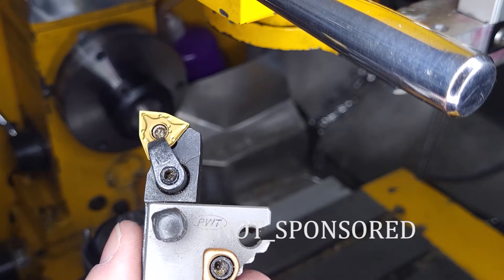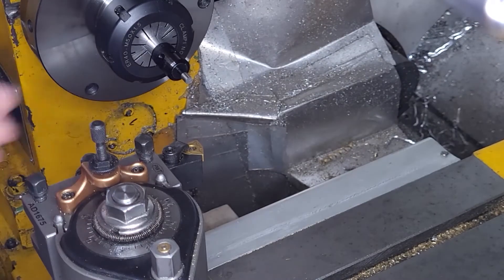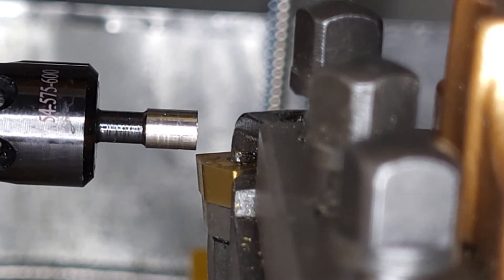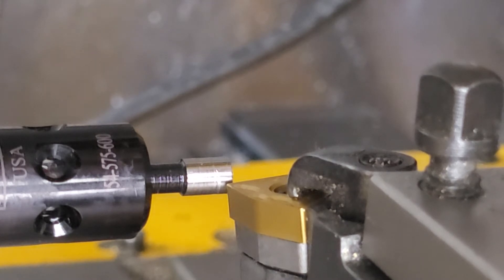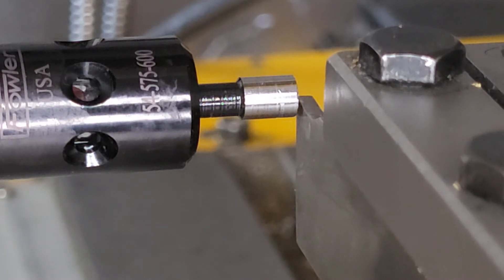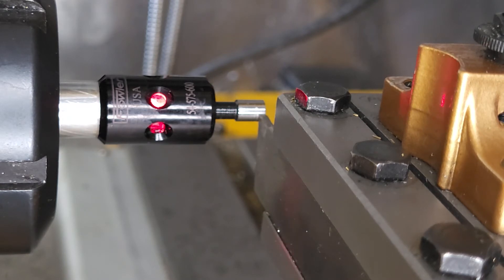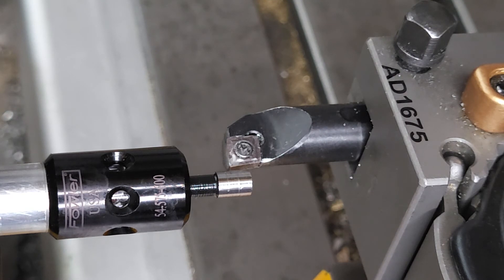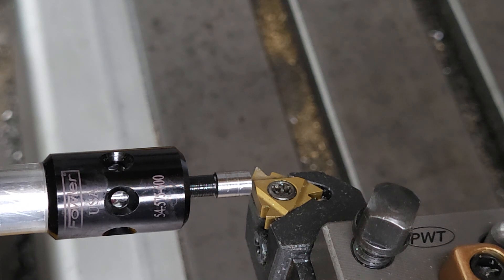LinuxCNC Lathe Tool Offsets Using An Edge Finder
This is how I set lathe tool offsets in LinuxCNC using an electronic edge finder.

The item used is a FOWLER 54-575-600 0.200'' Electronic Edge Finder

This method will also work with Aloris style quick change tool posts.

Fine tuning of the G54 work offsets can be done after facing or turning, especially when using the reference tool. Fine tuning of the other tool offsets can also be done after a cutting operation using the touch-off buttons.

You may notice the tool is scratched. I thought it might be a good idea to turn the chuck manually to get a more reliable contact. It is not. Don't do that!

My machine is a Shoptask 1720 XMTC lathe Mill Combo with a Pewetools Multifix Size A tool post.